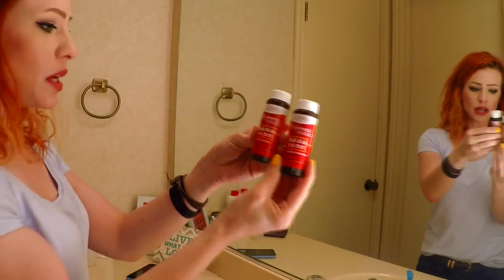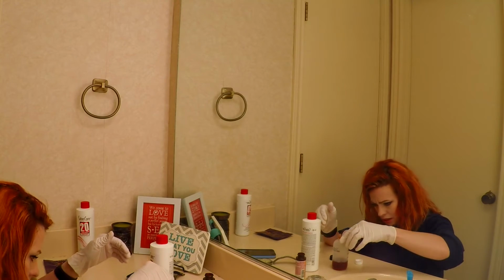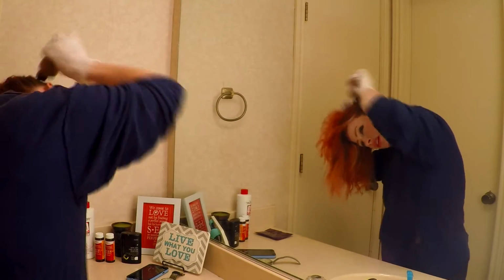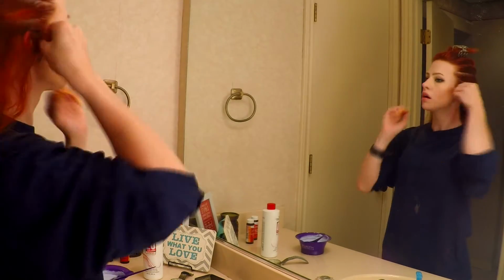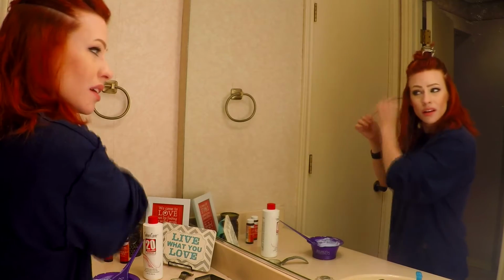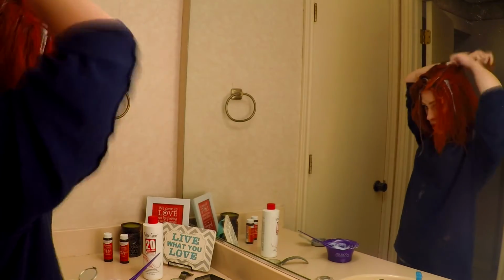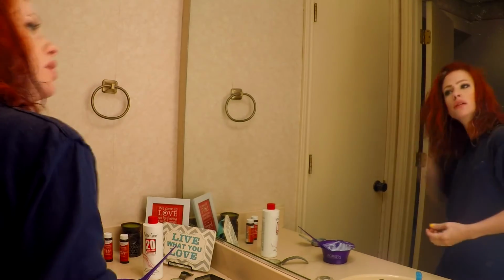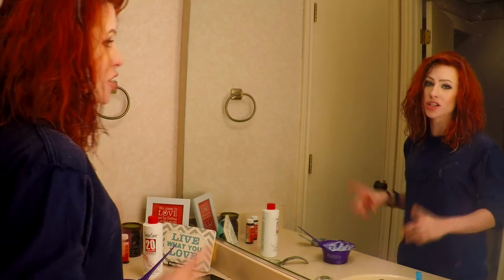Dyeing My Hair with L'oreal MEGA REDS Dye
It's been a little while since I dyed my hair with Vidal Sassoon's Runway Red! But I'm missing the old color I originally dyed my hair red with! Follow me as I go to Sally's and pick up my supplies and then show you how I dye and highlight my hair.

As mentioned in this video and in videos prior, I AM NOT A PROFESSIONAL and will never claim myself to be one. I am certain that many of things I do while dyeing/highlighting my hair would be discouraged by a professional. Please consult a professional and follow their proper guidelines if you'd like to do your own dyeing/highlighting as that truly is the best option.

If you're watching this on your phone, first, THANK YOU! but here's the link to the video I was referring to where I dye my hair with Vidal Sassoon's Runway Red:

SUPPLIES USED:
L'oreal MEGA REDS Light Intense Copper - 2oz
Loreal MEGA REDS Medium Intense Copper - 1oz
20 Developer - 3oz to mix with hair dye THEN 1.5oz to mix with highlight
Color Applicator (bottle I mix dye and developer in and then apply to hair)
Color Tracktools Hair Color Remover Wipes (50ct)
Color Brilliance Powder Highlight - 1oz
**PLEASE DYE/HIGHLIGHT HAIR IN WELL VENTILATED ROOM, THE DYE IS ESPECIALLY STRONG IN SCENT**

Let's be friends!
Do you Instagram? Me too!
I'M NOW ON SNAPCHAT:
Username: TheTypeWoman
Please Note: